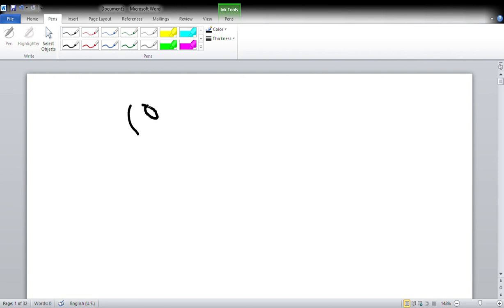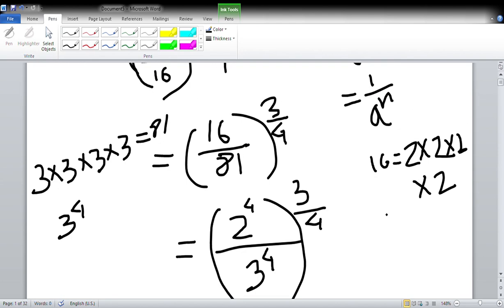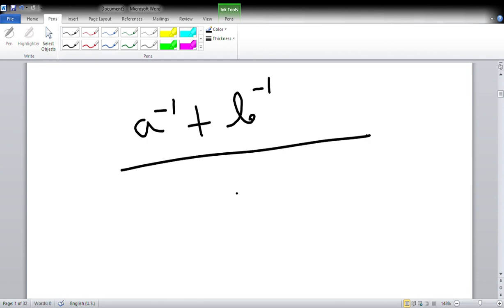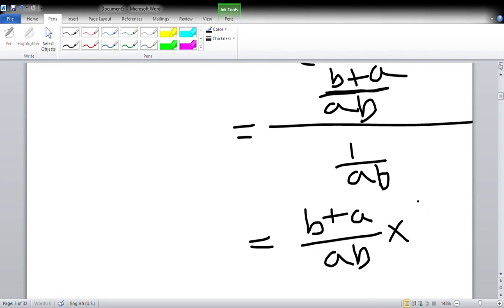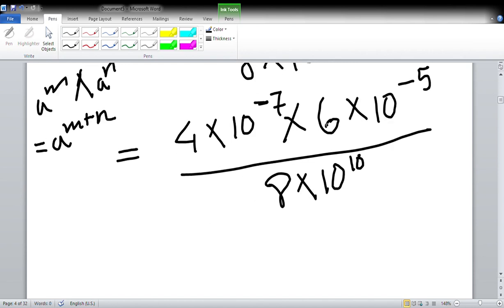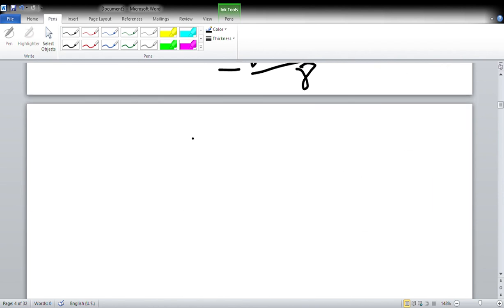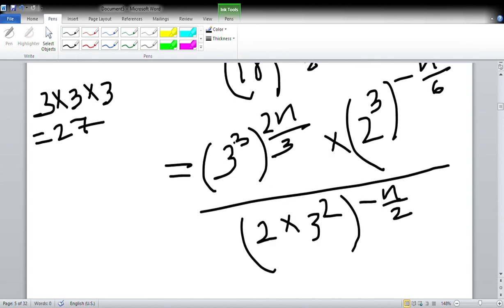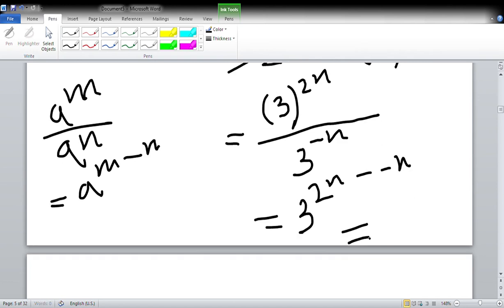indices class 9 icse